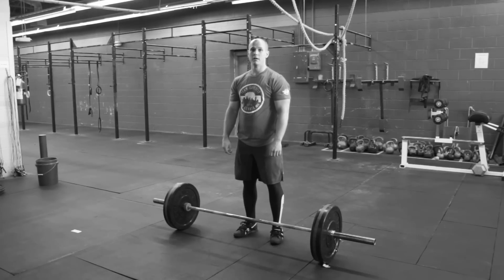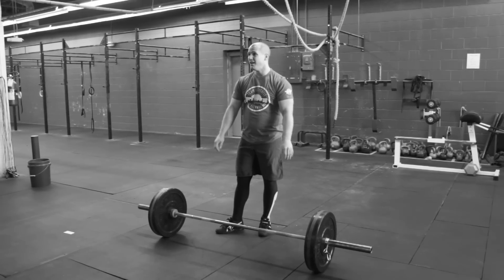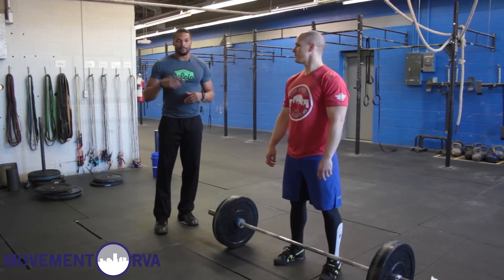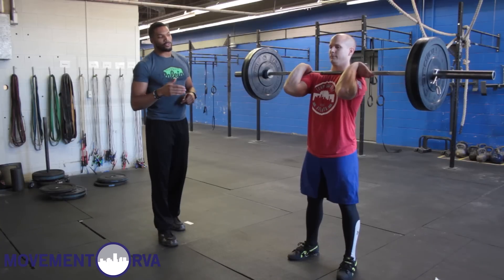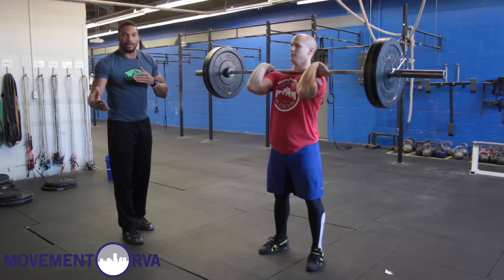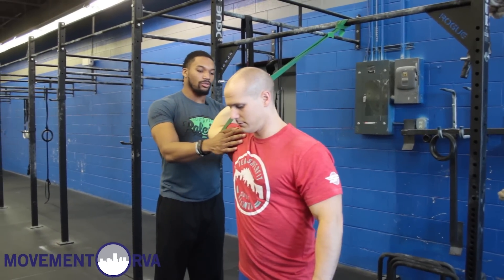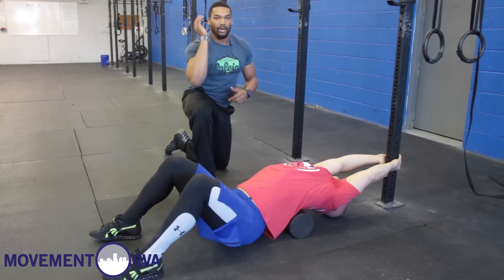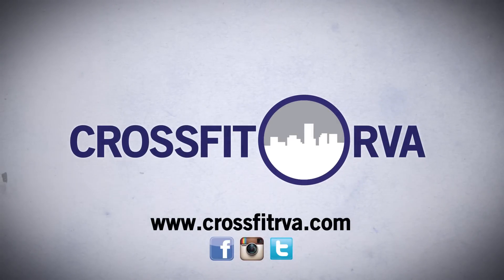How To Cycle Thrusters - MovementRVA Episode 20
CrossFit RVA Trainer Bakari Taylor explains how to improve performance of the Thruster for the CrossFit Open.

CrossFit RVA is a gym in Richmond, VA, experienced in CrossFit, Strongman, Weightlifting, Endurance, Yoga, and more. Through MovementRVA we regularly publish videos covering movement instruction, training, competing, eating and recovery.